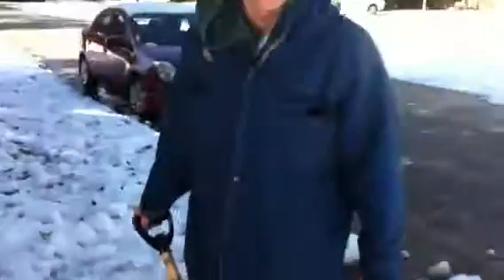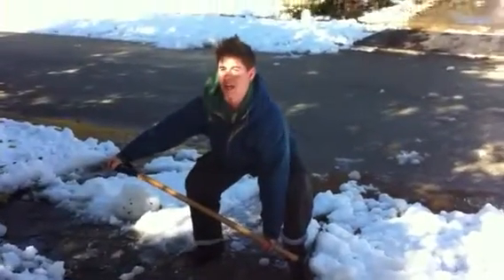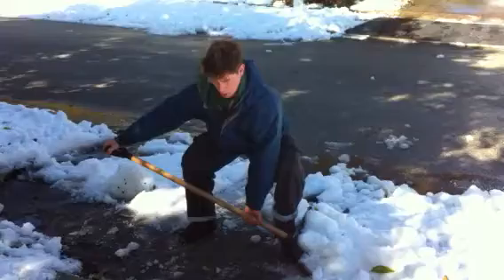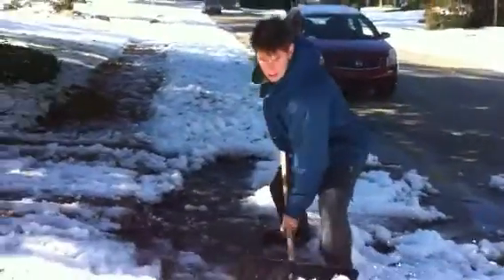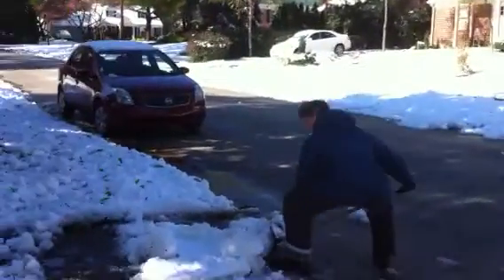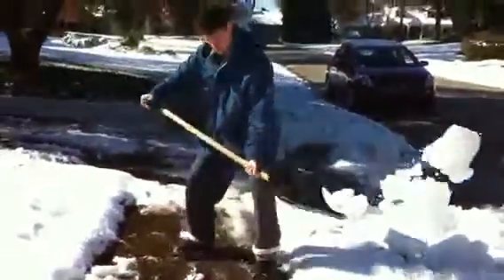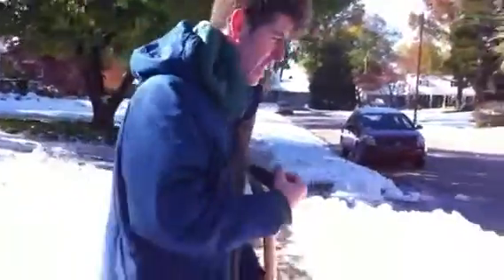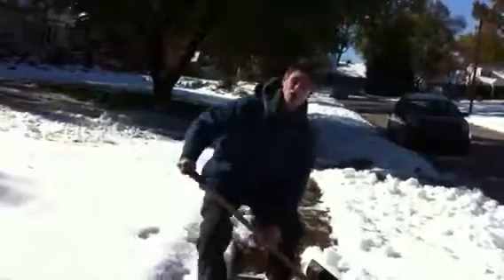Getting it in while shoveling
JimDalyTV, proper shoveling,